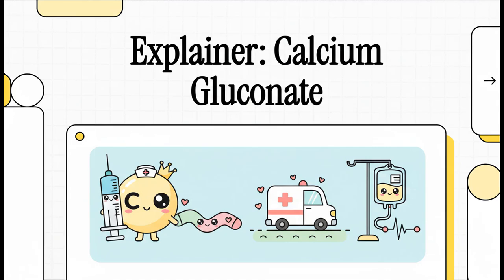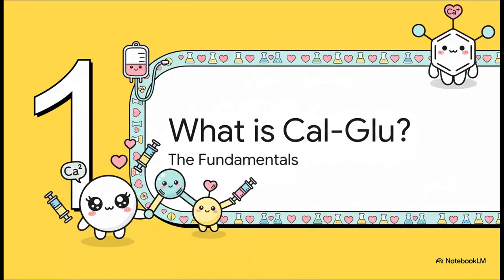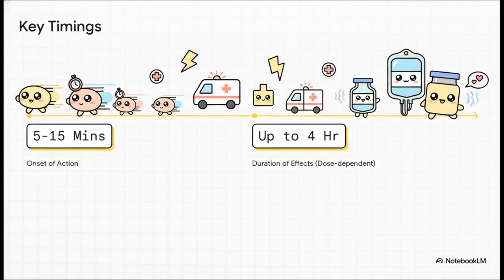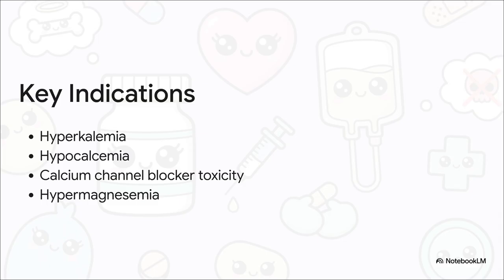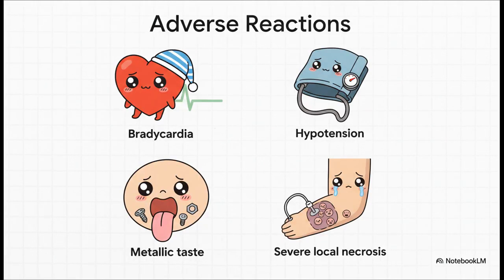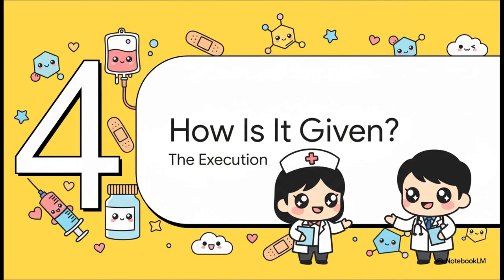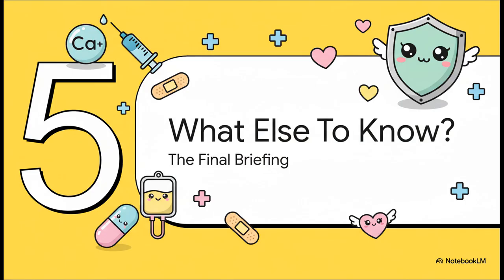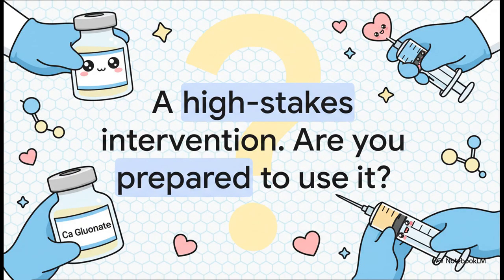Explainer Calcium Gluconate 1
This document serves as a comprehensive clinical guide for the medical administration of Calcium Gluconate, a versatile mineral used to stabilize the nervous, muscular, and cardiovascular systems. It outlines critical therapeutic uses, such as reversing life-threatening electrolyte imbalances like hyperkalemia or treating toxicity caused by calcium channel blockers. Because of its specific chemical concentration, the text highlights that this solution is often safer for peripheral injection than other forms of calcium, though it mandates careful monitoring to prevent tissue necrosis or dangerous heart rhythms. Ultimately, the profile provides clinicians with a structured framework for dosage, safety contraindications, and potential drug interactions to ensure the drug is used effectively in emergency scenarios.